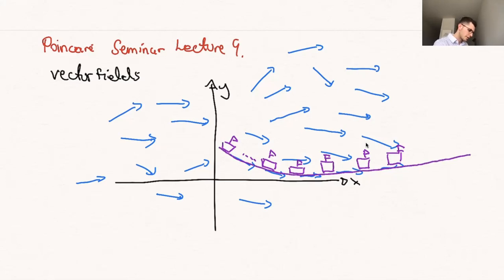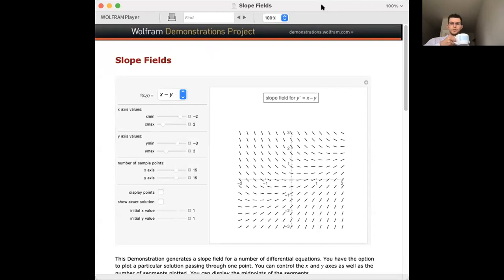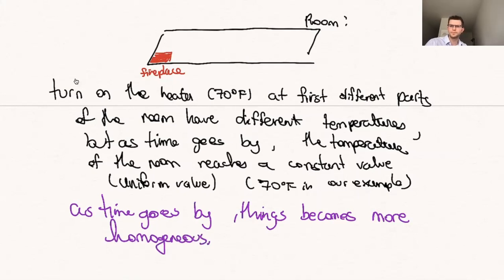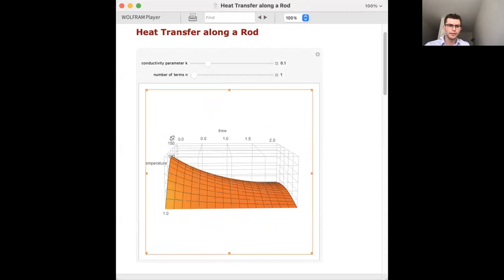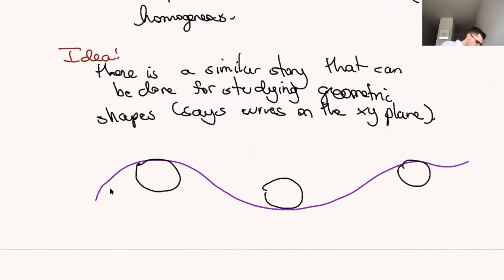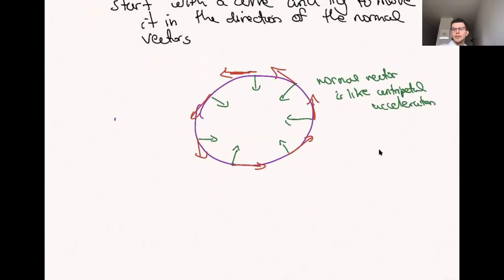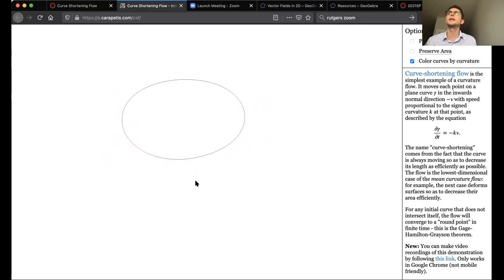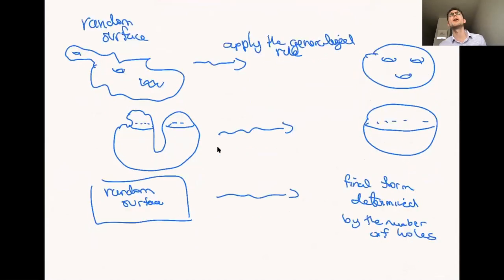Poincare L9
The heat equation is discussed as well as flows on curves.